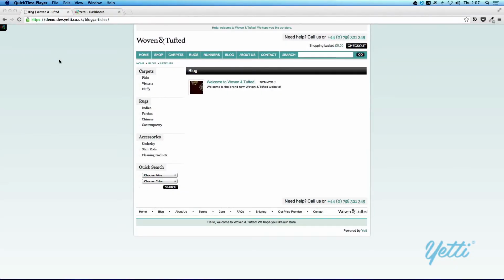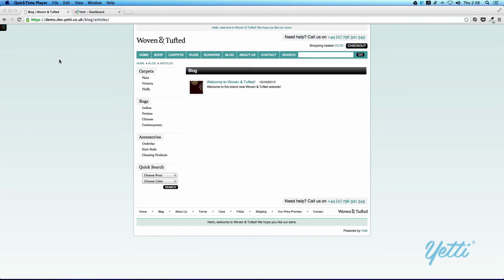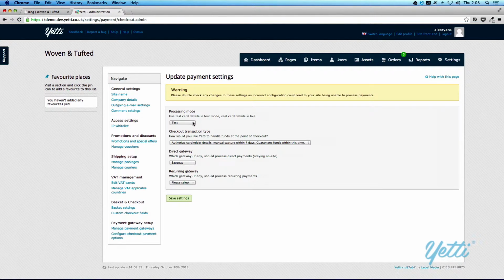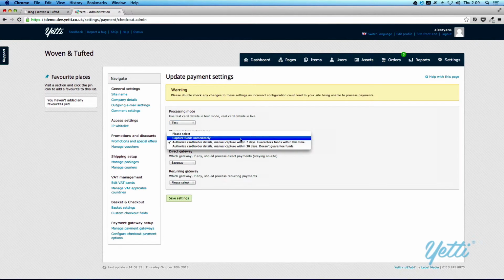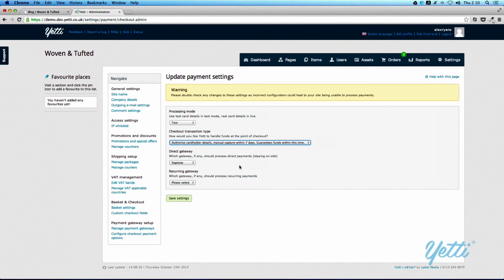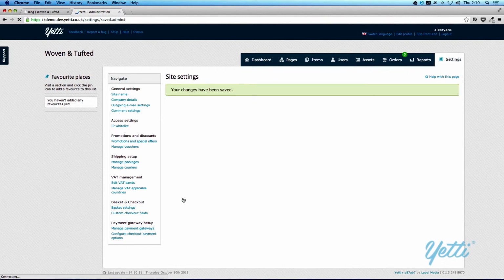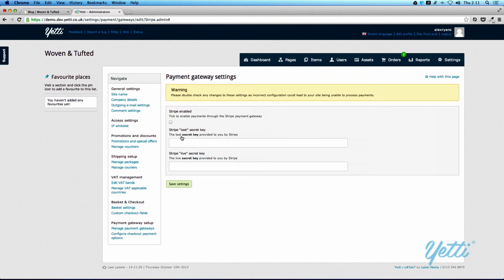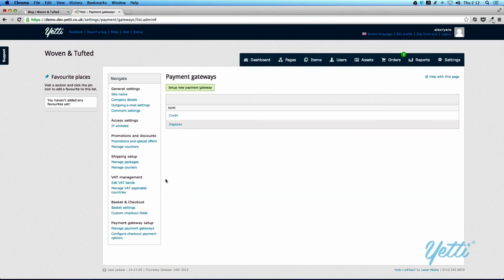Yetti Tutorial 6a - Setting up a Test Checkout Environment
In the first part of two YettiPowered tutorials taking you through how to setup a test payment environment for checking your checkout process, we'll cover how to setup the environment itself.

In this video we cover:

1. Processing mode

2. Checkout transaction type

3. Authorising payments

4. Setting up a new payment gateway